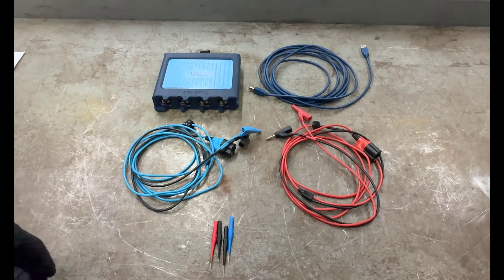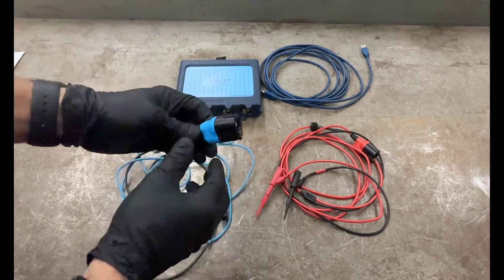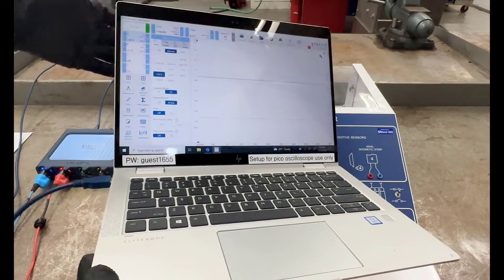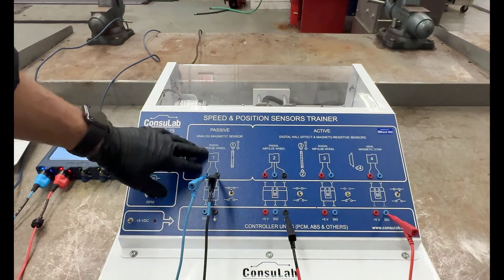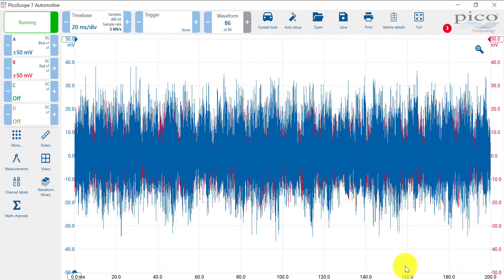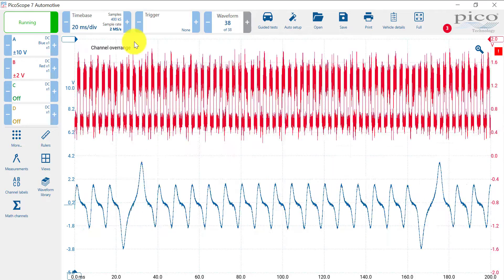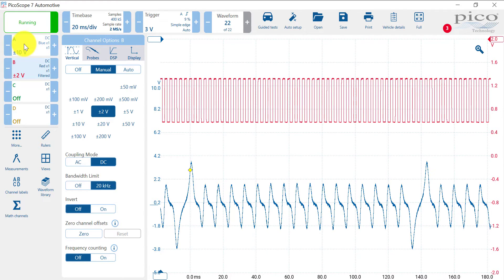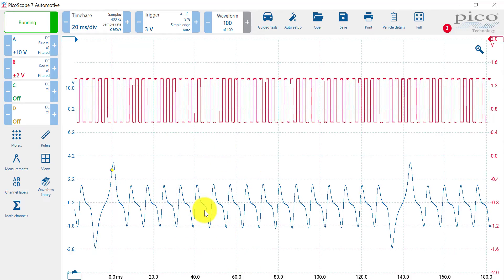Using the Pico Scope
This video will show you how to setup the Pico scope and Consulab trainer so you can get two different sensor patterns and complete the lab.